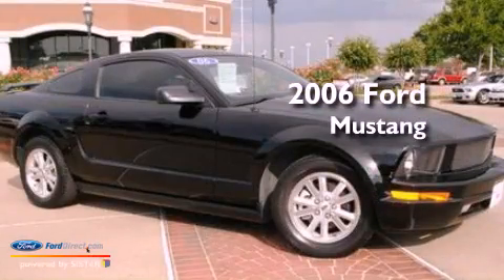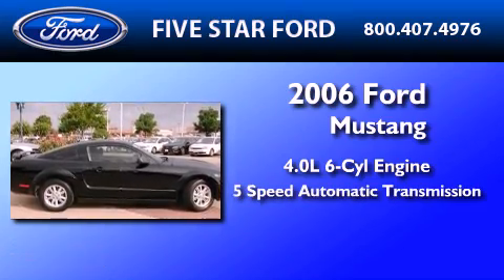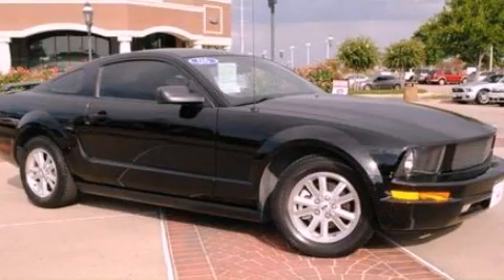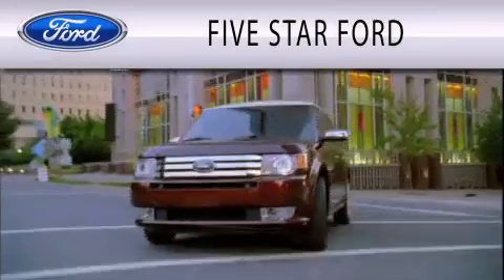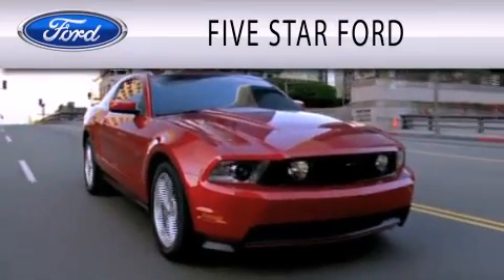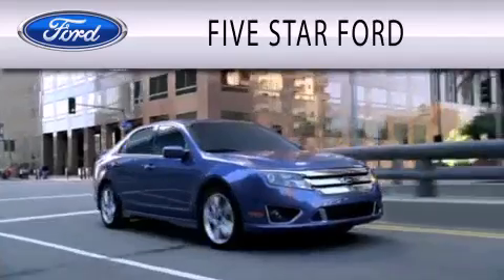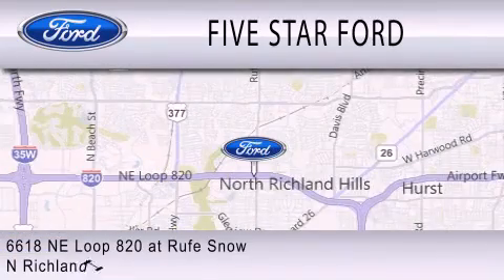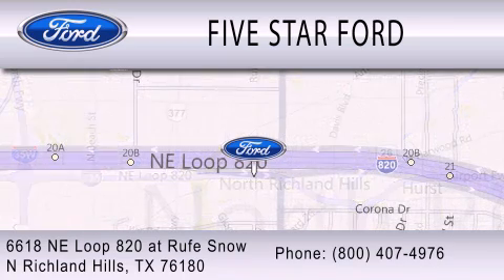Pre-Owned 2006 FORD MUSTANG North Richland Hills TX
Year : 2006
 Make : FORD
 Model : MUSTANG
 Engine : 4.0L V6 12V MPFI SOHC
 Trans . : 5-SPEED AUTOMATIC WITH OVERDRIVE
 Exterior : BLACK CLEARCOAT
 Miles : 82,501
 Interior : DARK CHARCOAL
 Stock : CKD73435A